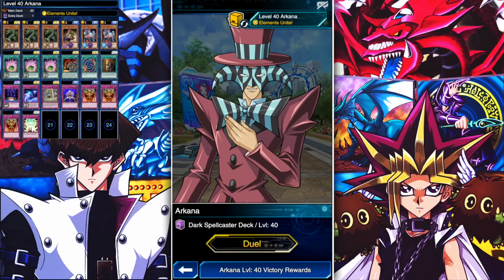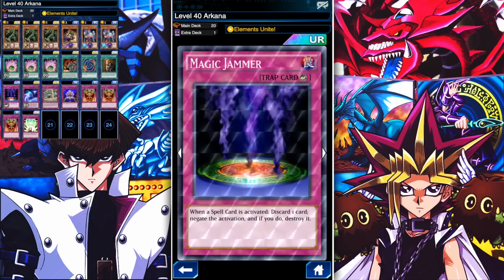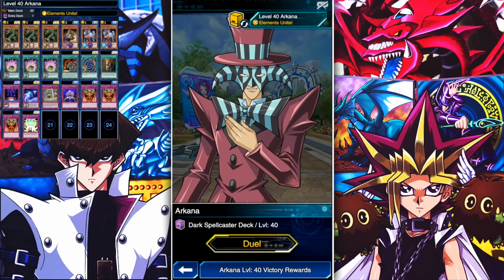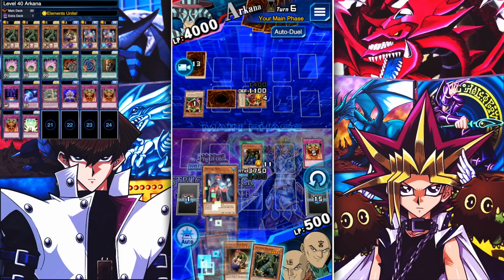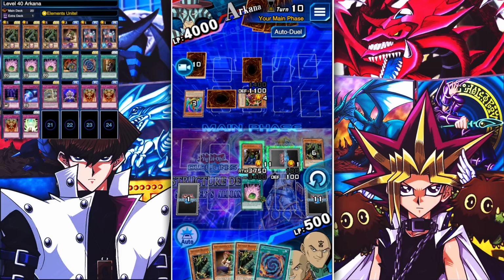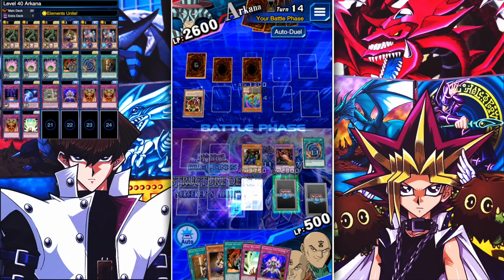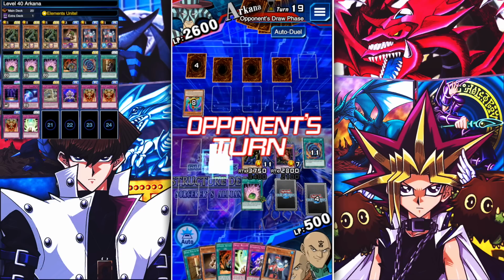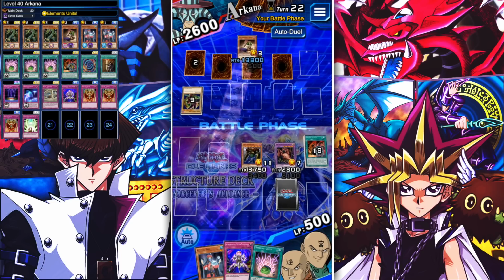Yu-Gi-Oh! Duel Links: FARMING LEVEL 40 ARKANA! 7000-8000 POINTS CONSISTENTLY!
Yu-Gi-Oh! Duel Links: FARMING LEVEL 40 ARKANA! Lvl 40 Arkana consistent/best farm deck - 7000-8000 assessment points!

Video Like Goal: 50 Likes